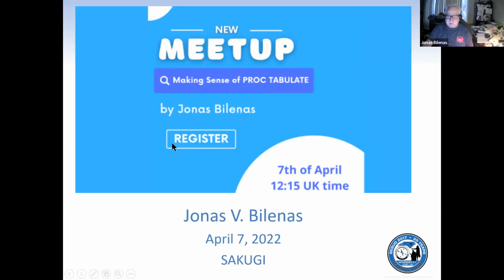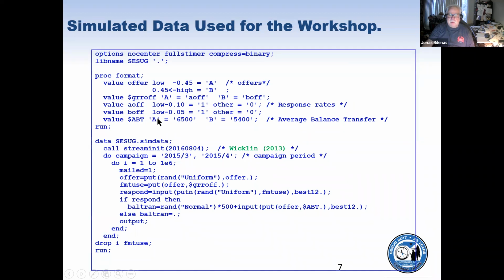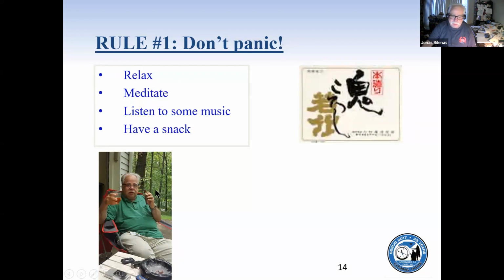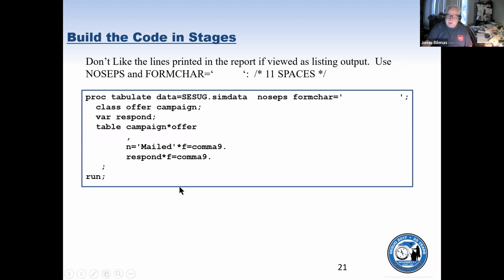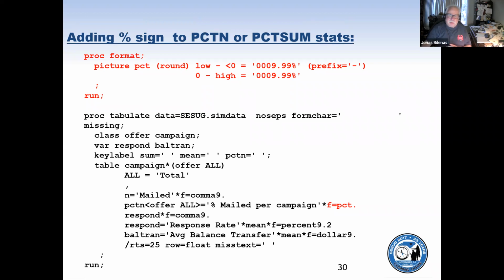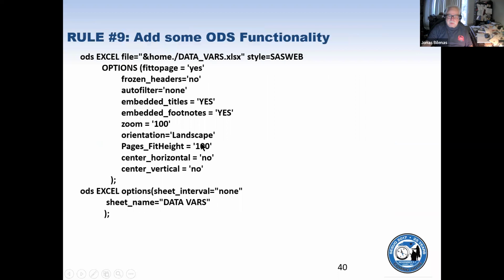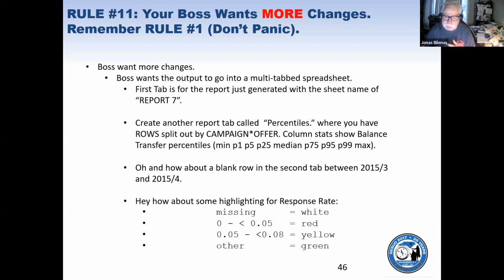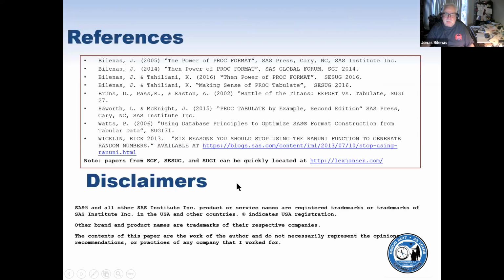SAS User Group Event_April 07,2022. Making Sense of PROC TABULATE by Jonas Bilenas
Last year we finished the series of our meetups with a beautiful topic "The Power of PROC FORMAT" by Jonas Bilenas.

Jonas Bilenas speaks again with a new topic "Making Sense of PROC TABULATE".